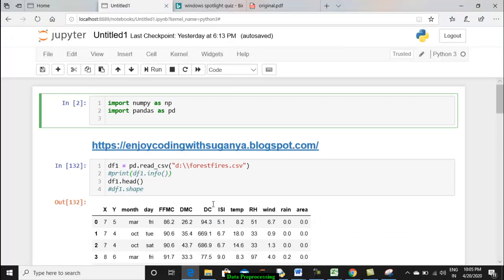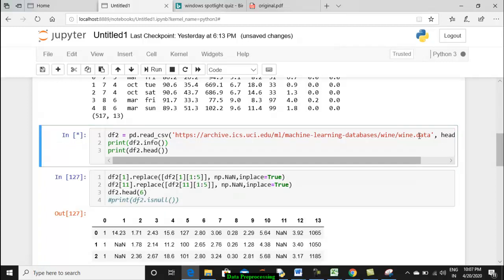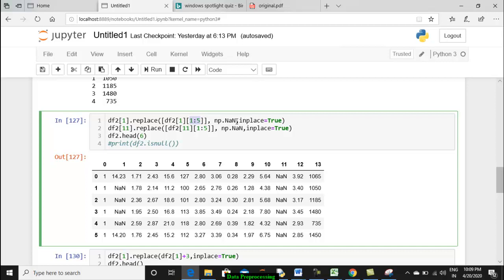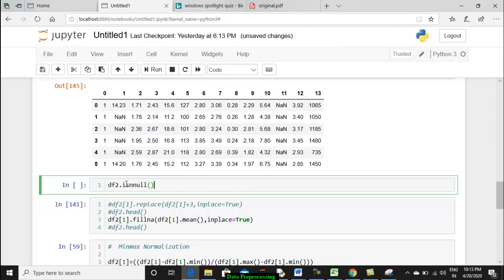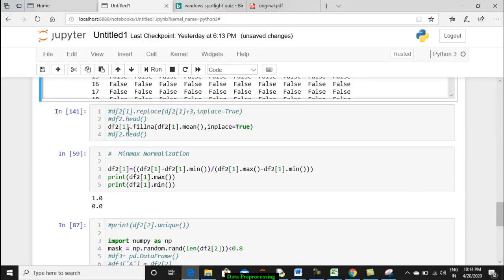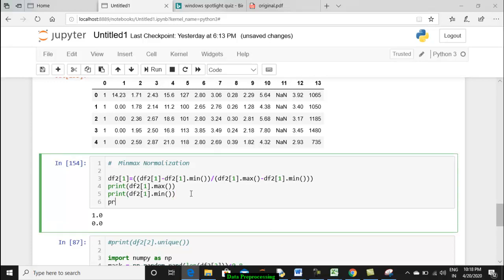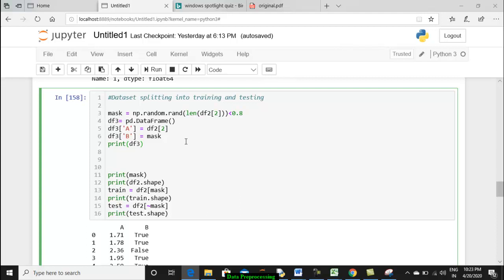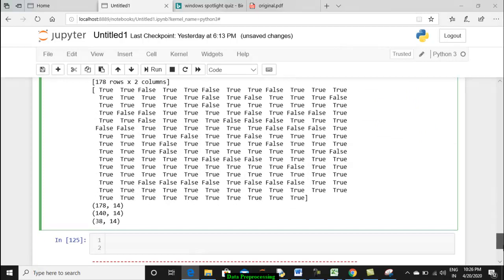Missing Value, Normalization | Machine Learning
Learn how to fill up missing values, and perform normalization